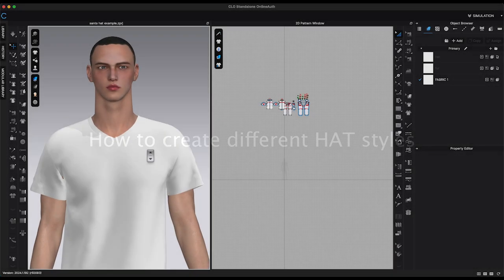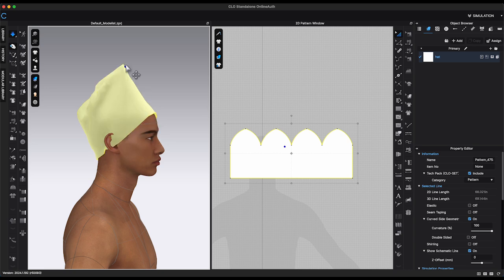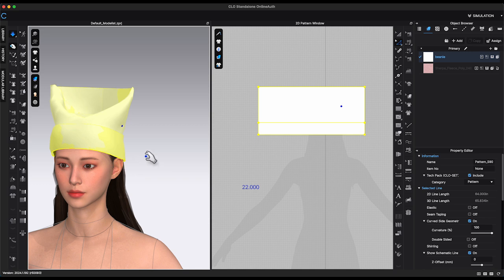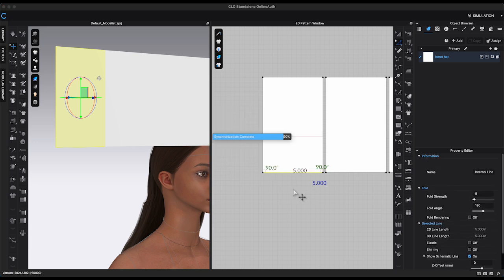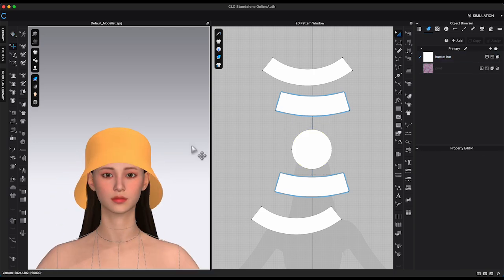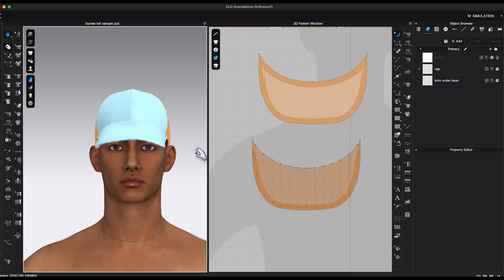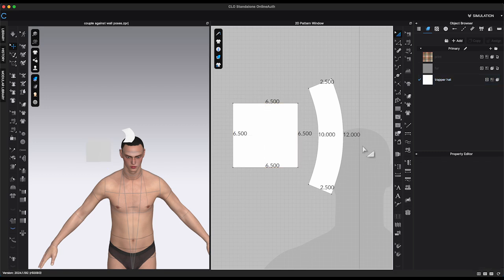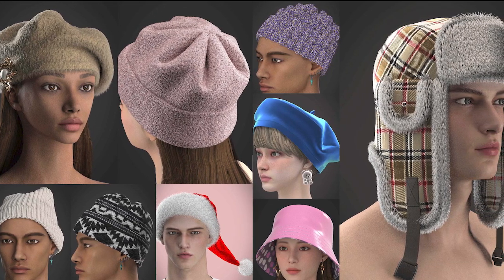how to create different hat styles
In this tutorial video, I will show you how to create different hat styles in clo3d. I hope after watching this video, you will have an idea of how to create these basic hat patterns and make your own variation design from them.

Please leave your comment to let me know what I need to improve or what you will like to see for the future tutorial.
use the timestamps  jump to the Hat style  you want to watch

-TIMESTAMPS
00:00 Intro
00:15 Santa Hat
05:49 Basic Beanie Hat
10:16 Gathered Beanie Hat
12:18 Two-piece Beanie Hat
14:18 Pleated Beanie Hat
17:49 Basic Beret Hat
21:18 6-panel Beret
26:15 Bucket Hat
30:21 Mesh Back Hat ( trucker hat )
38:49 Cap with embroidered letter
42:00 Trapper Hat
Use this link to download the hat styles from my connect clo-set page: